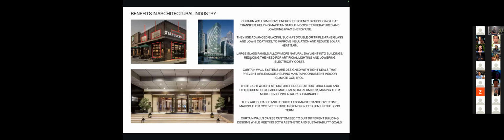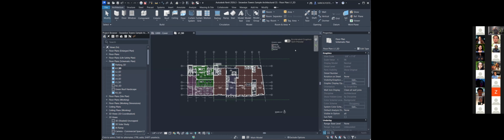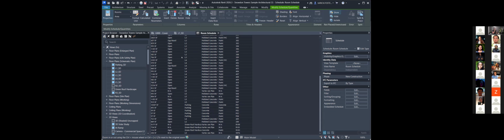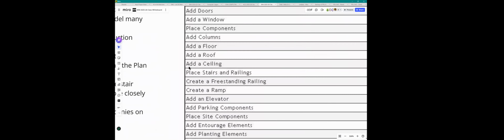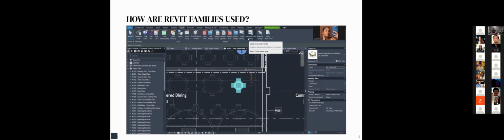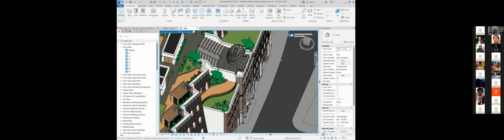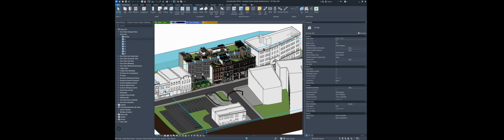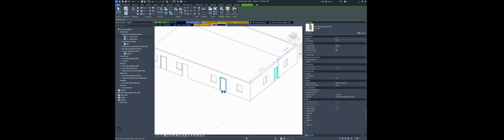2026-02-23 BIM - Theory Presentation -Curtain Wall Design -Schedules -Revit Families -View Templates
Quick recap
The meeting focused on presentations related to various features of Revit, a Building Information Modeling (BIM) software, as part of a class project. Students presented on topics such as curtain walls, schedules, families, and view templates, demonstrating how these features can enhance workflow efficiency and project documentation. Each group explained the functionality, benefits, and practical applications of their assigned topic, with some groups also showcasing specific uses within their project model. The instructor provided feedback, emphasizing the importance of understanding both basic and advanced Revit features and encouraged students to explore the software's capabilities further. The session concluded with a brief overview of how view templates were used in the project to facilitate coordination between different disciplines.